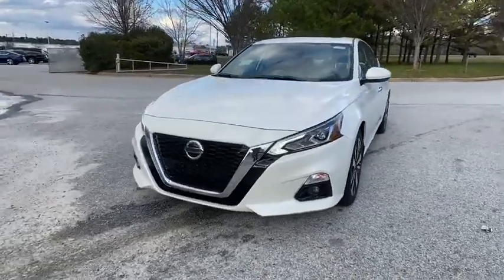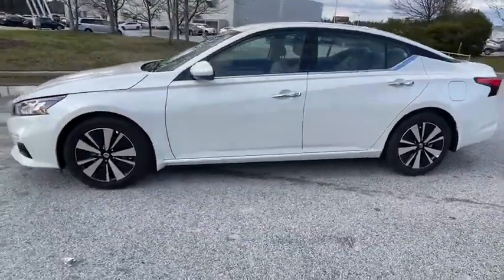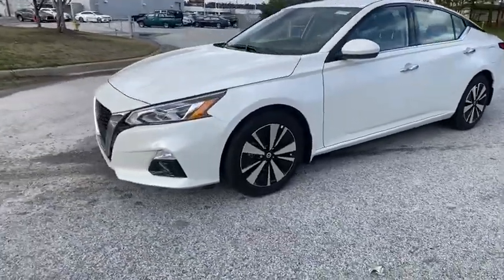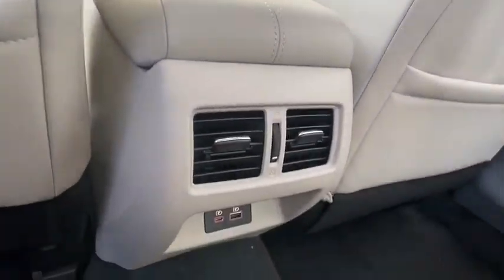2020 Nissan Altima Atlanta, Griffin, McDonough, Fayetteville, Thomaston, GA NI22668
Pearl White Tricoat New 2020 Nissan Altima available in Atlanta, Georgia at Cronic Nissan. Servicing the Griffin, McDonough, Fayetteville, Thomaston, GA area.
2020 Nissan Altima 2.5 SL - Stock#: NI22668 - VIN#: 1N4BL4EV4LC149659

Cronic Nissan
2624 N Expressway